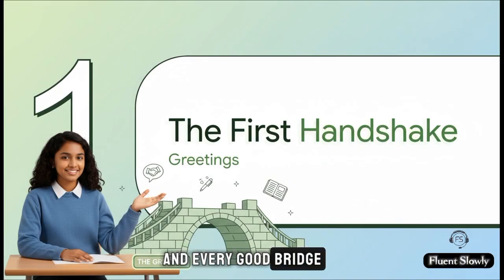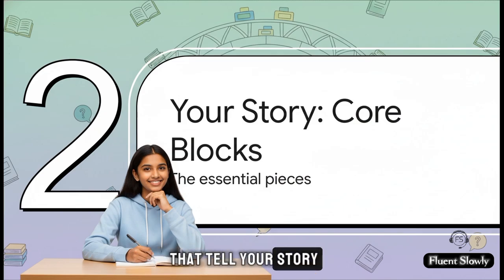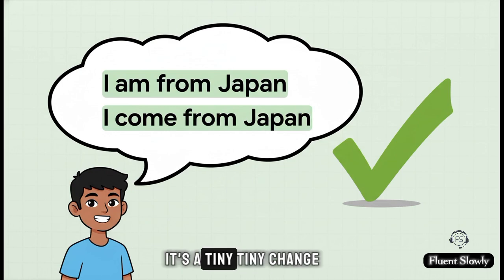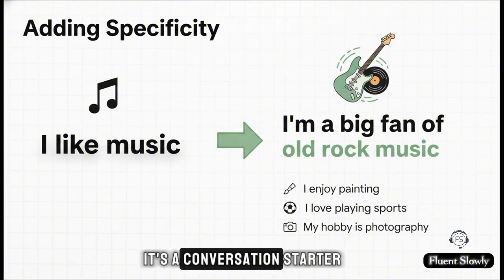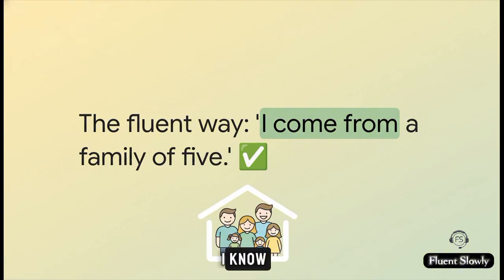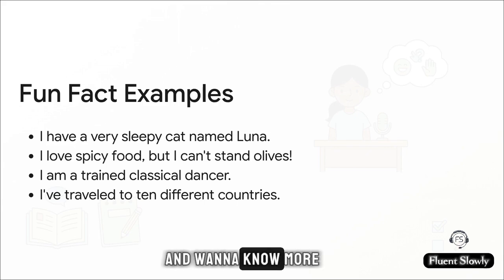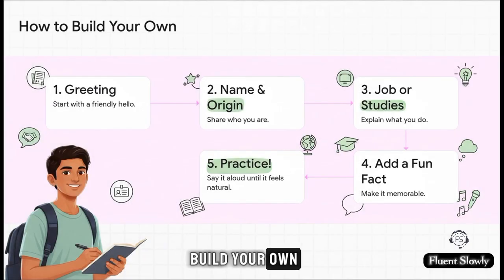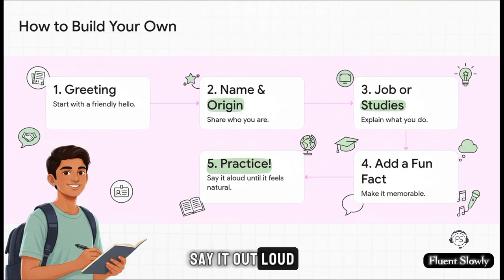Self Introduction in English for Students | Speak Confidently | Part 1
Learn self introduction in English for students with this easy and beginner-friendly lesson. In this video, you will learn simple self introduction sentences, improve your spoken English, and build confidence to speak clearly in school, exams, and daily life.

This step-by-step English lesson will help you:

• Speak English confidently without hesitation
• Learn daily use English sentences for students
• Improve English speaking practice for beginners
• Understand common mistakes in self introduction
• Practice real-life English conversation easily

If you are a beginner and want to learn English speaking from scratch, this video is perfect for you. Practice these sentences daily and you will see real improvement in your English communication skills.